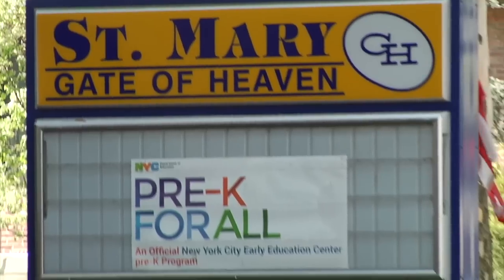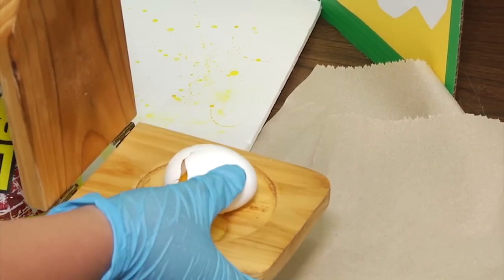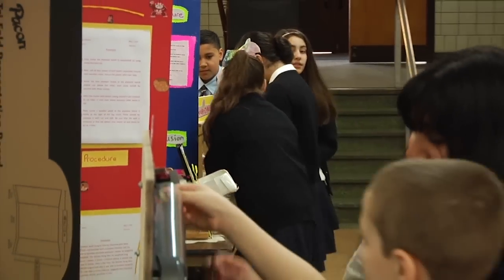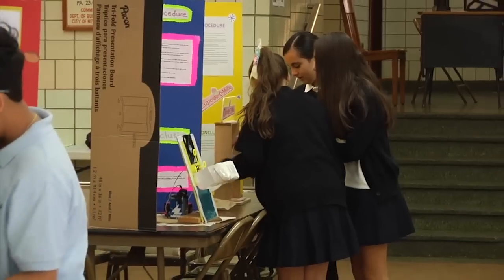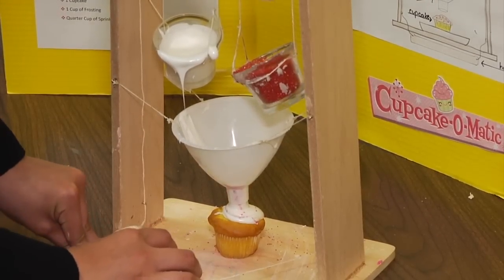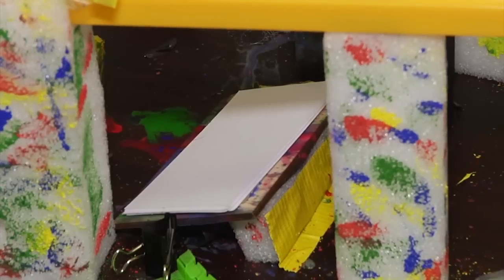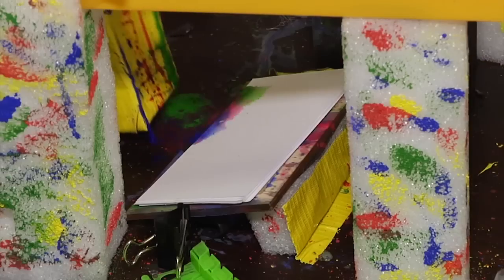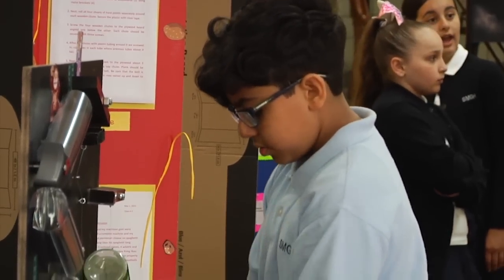Invention Convention Goes Outside the Box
In our new feature, "Class of the Week," Currents education correspondent Marie Elena Giossi visits the "Invention Convention," hosted by the sixth graders at Mary Gate of Heaven School in Ozone Park.